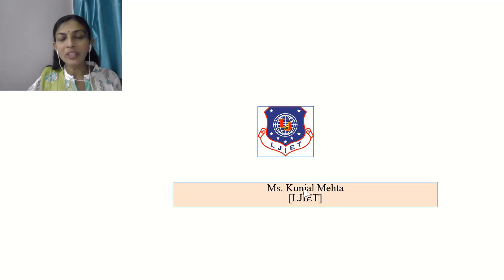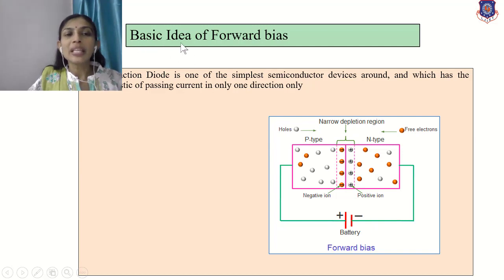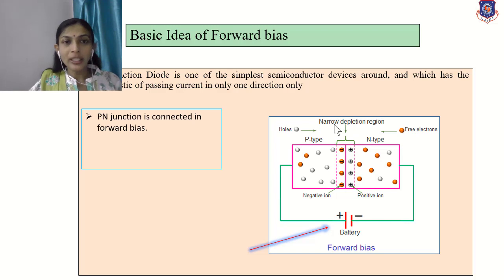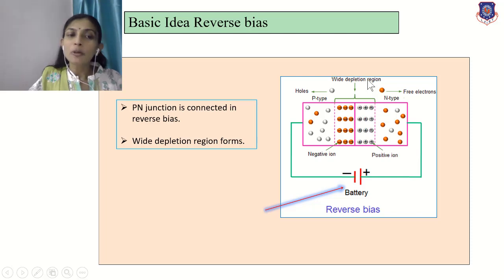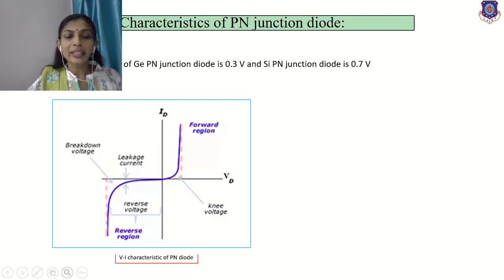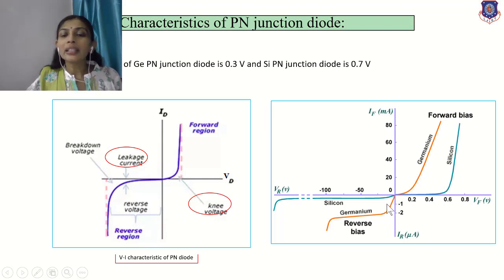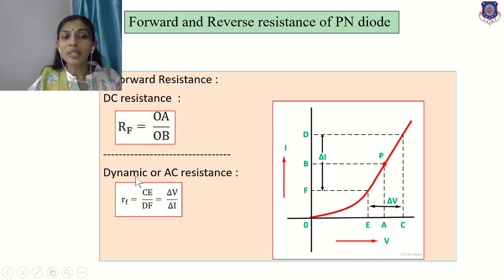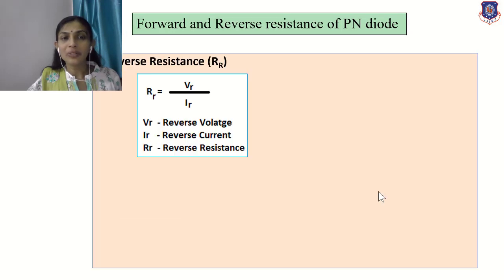PN junction diode and its characteristics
Quiz:
1) In a PN junction with no external voltage, the electric field between acceptor and donor ions is called a___
   A.Peak
   B.Barrier
   C.Threshold
   D.Path
2) Define Knee voltage
3)What is the ideal value of Si knee voltage.
4)What is the ideal value of Ge knee voltage.
5) Define breakdown voltage
6) Define leakage current.
7) Draw forward and reverse bias connection of PN diode.